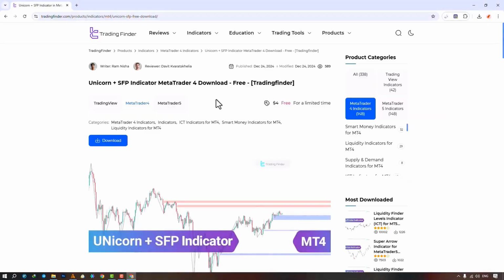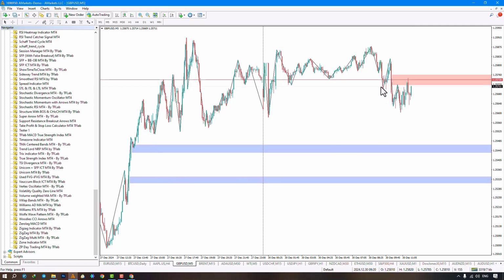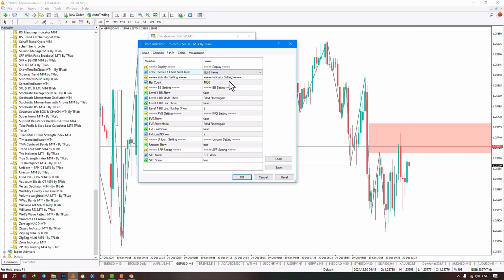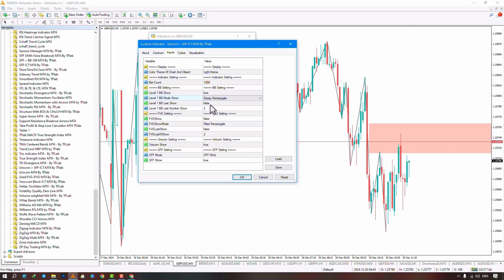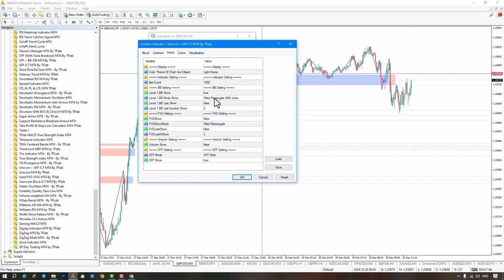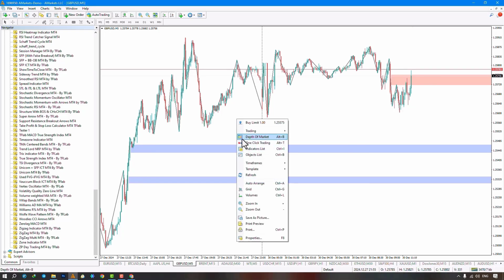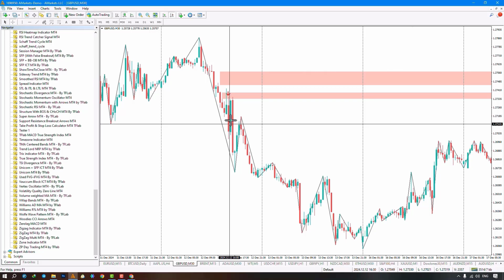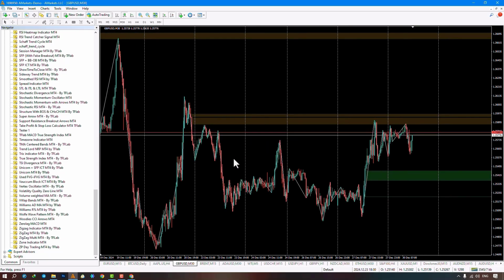📥 Unicorn + SFP Indicator MetaTrader 4&5 - Free Download - [Tradingfinder]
🚀 Unicorn SFP Free Download for MT4&5

📈 Looking for a reliable and effective indicator to boost your trading strategy?

🎯 The Unicorn SFP indicator for MT4&5 is here to help you identify potential support and resistance zones with precision.

📊 Perfect for day traders and swing traders alike, this tool simplifies market analysis and provides actionable insights for better trades.

00:00 Introduction
00:15 Indicator Download
00:52 Applying the Indicator to the Chart
01:32 Unicorn + SFP Indicator Settings